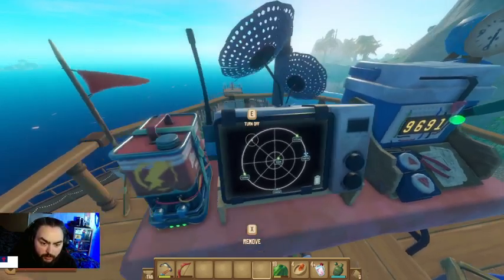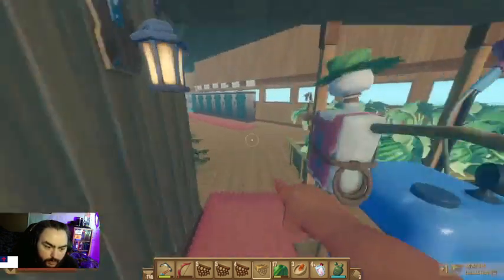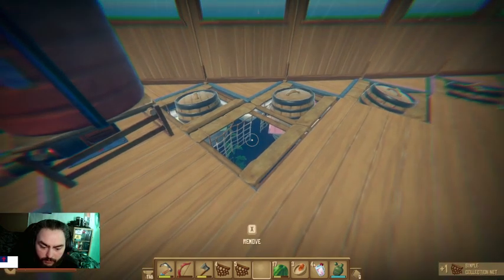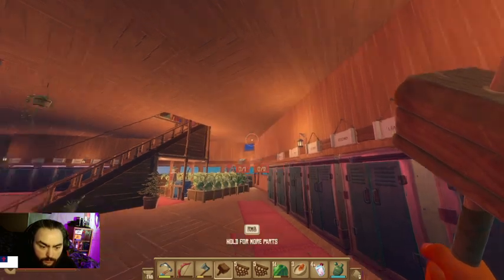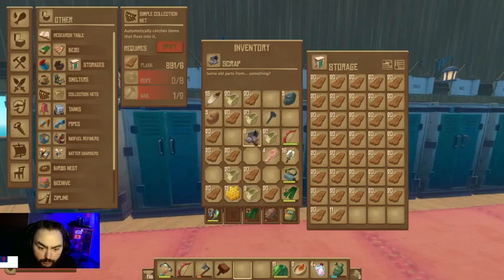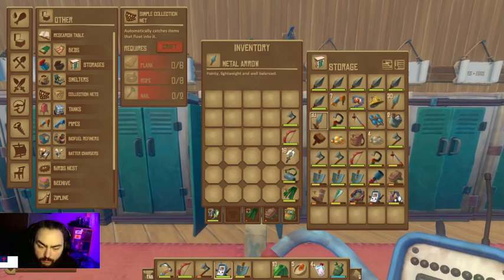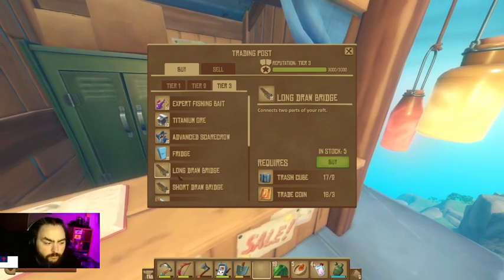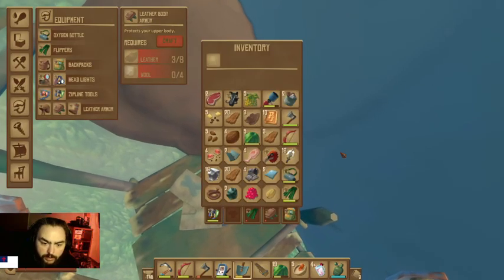Raft: The Final Chapter - Ep 21 - Drifting